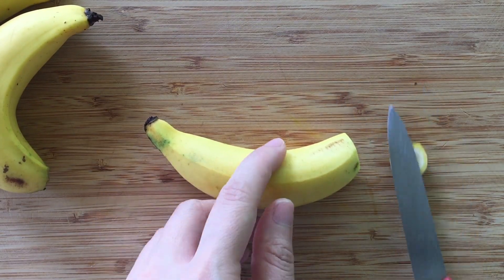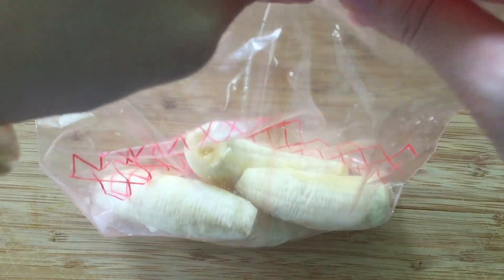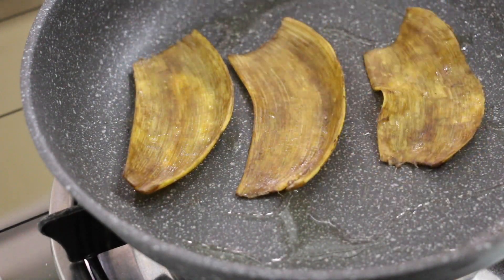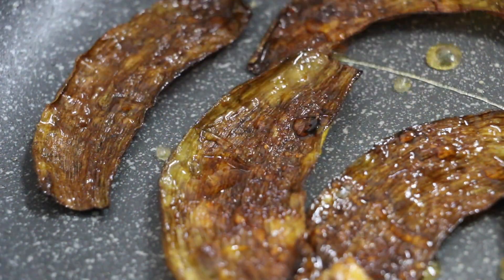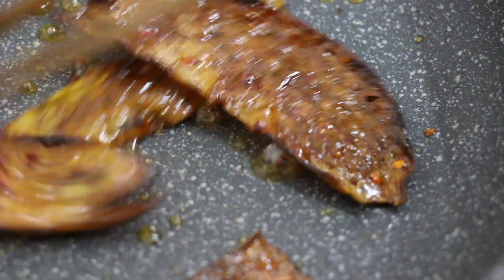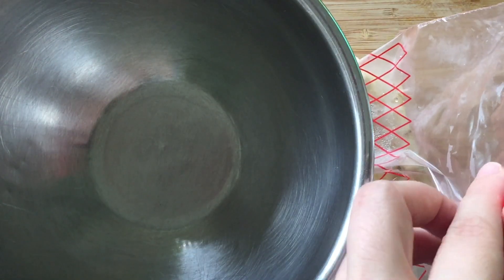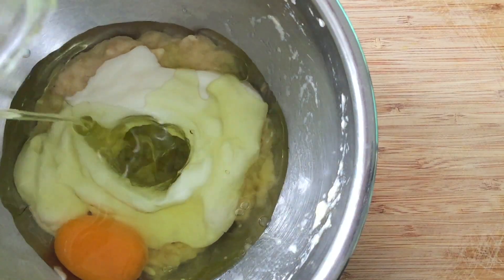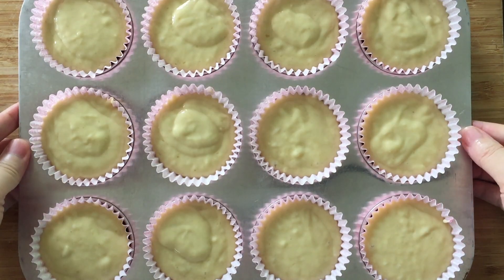Banana Peel Bacon and Banana Muffins | 香蕉皮培根 香蕉麦芬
How to make bacon with banana peels?

※ ※ ※ Subtitles function ※ ※ ※
This video has subtitles in several languages.Turning on subtitles will show you the instructions in available languages ♪

☕︎Ingredients

Banana Peel Bacon:
3-4 banana skins
1-2 tbs honey
Optional: chilli flakes/ paprika

Tips
- the thinner the banana skin, the crispier it gets. So try to scrape away all the soft fibre on the inside
- you will need a generous amount of honey to give it a nice taste and golden glaze
- watch your heat intensity as you pour the honey. Honey can burn easily under high heat. Turn off the flame as your banana peels start to turn slightly brown
- save the banana flesh to make cakes, bread or muffin. You can store them in the freezer for a long time if you are not using them immediately.

原来蕉皮也可以这么吃 简单煎一煎就变成薯片一样松脆
材料：
3-4个香蕉皮
1-2 汤匙蜂蜜
可选：辣椒粉

煎香蕉皮的小窍门：
香蕉皮刮得越薄就会越脆 所以要把里面的纤维刮掉
蜂蜜的分量可以多一点 能让香蕉皮亮亮的金黄
注意火候 蜂蜜容易烧焦 香蕉皮开始变深色就赶快关火
冷冻的香蕉肉可以保鲜一段时间

☕︎Helpful Links:
Banana Yogurt Muffins